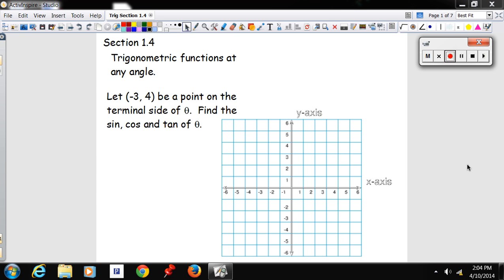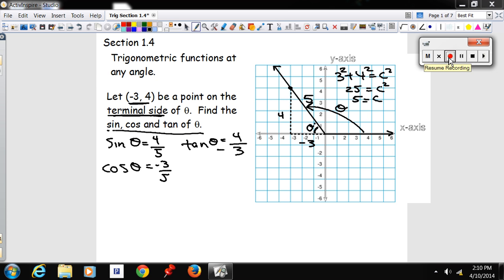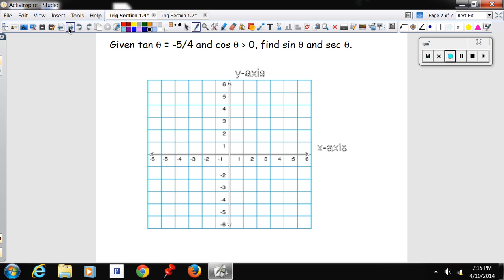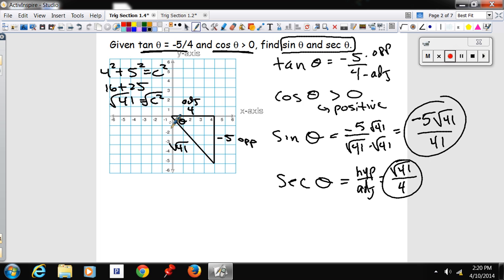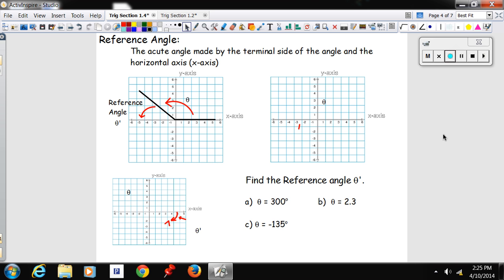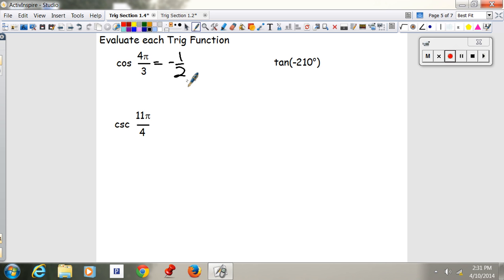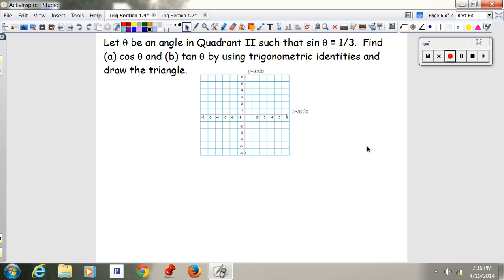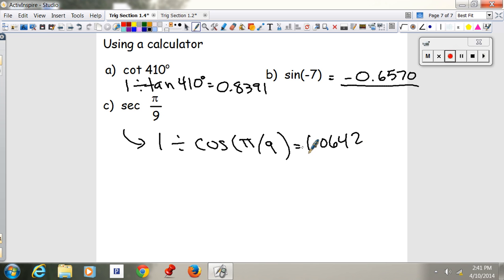Notes Trig 1 4